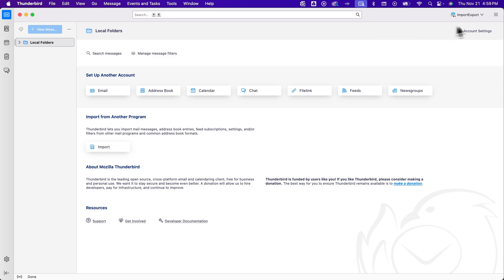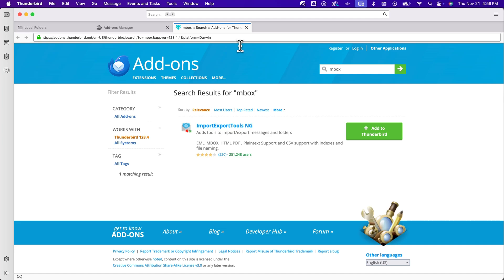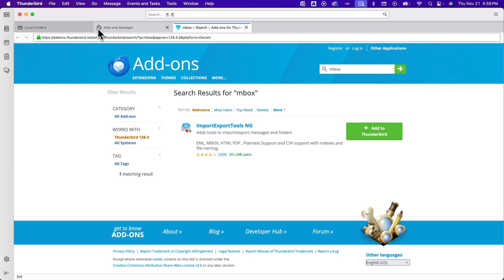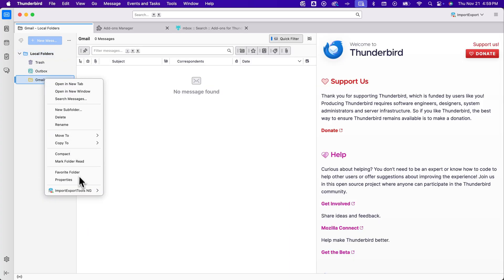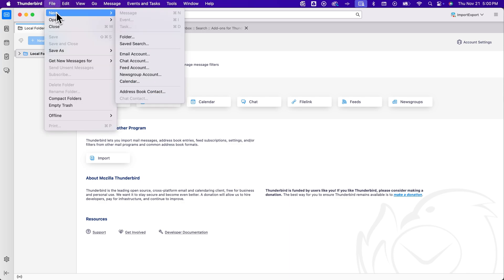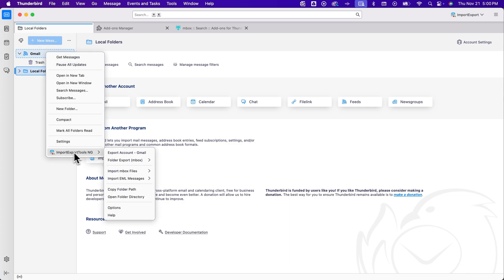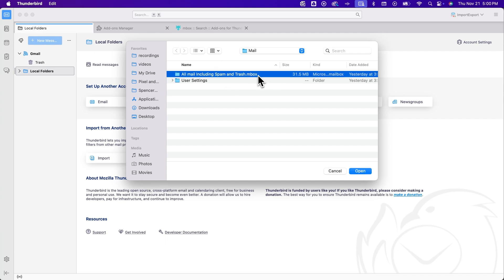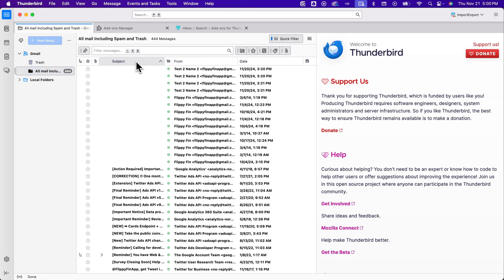How to Import .MBOX into Thunderbird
In this Thunderbird tutorial, learn how to import mbox into Thunderbird. In this example, you can import your Gmail .mbox into Thunderbird.